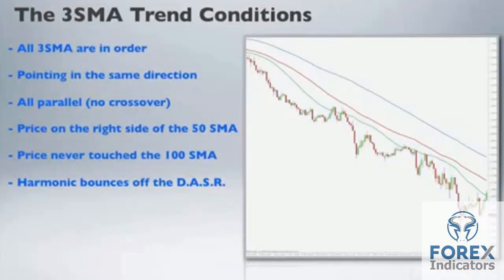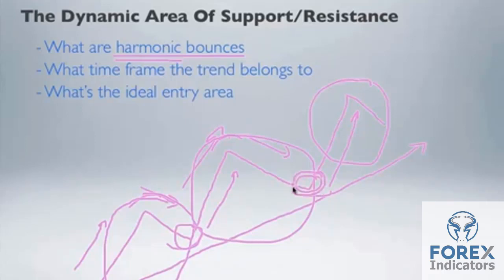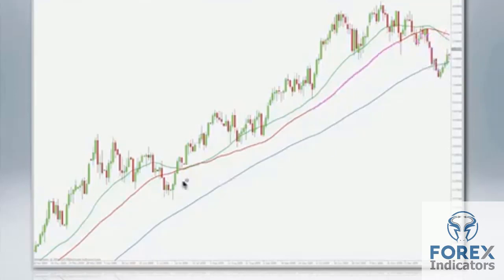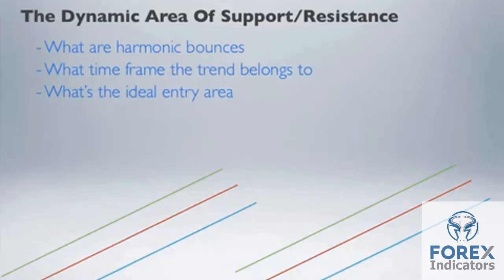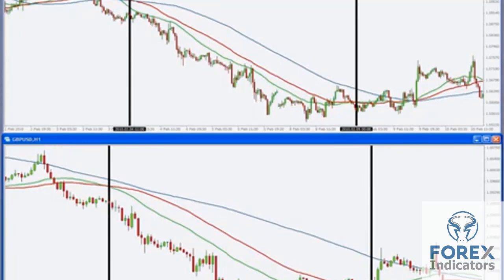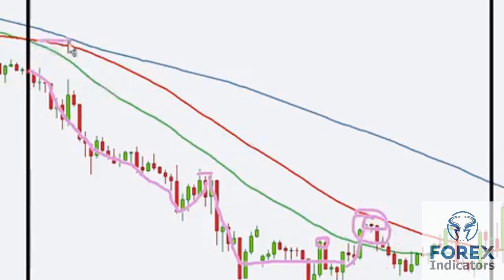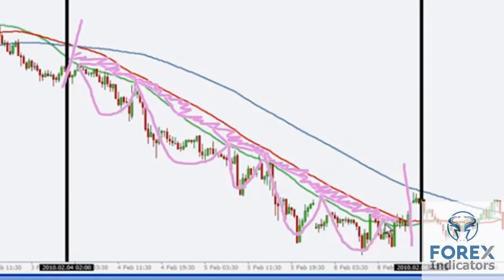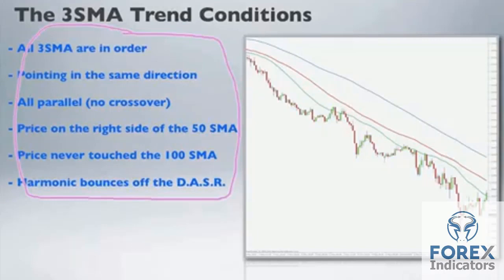How to Trade Moving Average Dynamic Area Support Or Resistance (MA) crossover forex trading strategy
A moving average (MA) is a widely used indicator in technical analysis that helps smooth out price action by filtering out the “noise” from random price fluctuations. It is a trend-following, or lagging, indicator because it is based on past prices.

The two basic and commonly used moving averages are the simple moving average (SMA), which is the simple average of a security over a defined number of time periods, and the exponential moving average (EMA), which gives greater weight to more recent prices. The most common applications of moving averages are to identify the trend direction, and to determine support and resistance levels. While moving averages are useful enough on their own, they also form the basis for other technical indicators such as the Moving Average Convergence Divergence (MACD).
crossover strategybest crossover strategytrading strategy cryptotrading strategy iq optionmoving average methodmoving average adam khoobest forex trading strategiestrading strategy in hindimoving average indicatorcrossover strategy intradaymoving average excelmacd trading strategyaverage trading strategy for intradaytrading 212moving average forecastingexponential smoothingweighted moving averagemultiple strategy
xponential moving average
50 day moving average strategy
best moving average setting for h1
stock screener moving average crossover
200 day moving average rule
best ema crossover strategy intraday
best moving average crossover for day trading
golden cross moving averages
moving average trading strategies pdf
best moving average crossover strategy forex
20 ema trading strategy
stocks above 50 day moving average
profitable moving average forex strategies
50 ema trading strategy
high probability chart patterns
best ema for bitcoin
forex moving average crossover
binance moving average
the ultimate guide for trend following
exponential moving average python 0
exponential moving average for dummies
best moving average setting for h4
8 21 ema strategy
9 20 ema setup
moving average forex youtube
in depth guide to price action trading